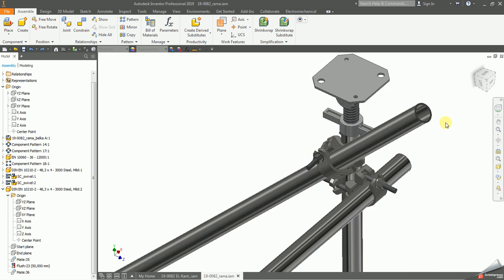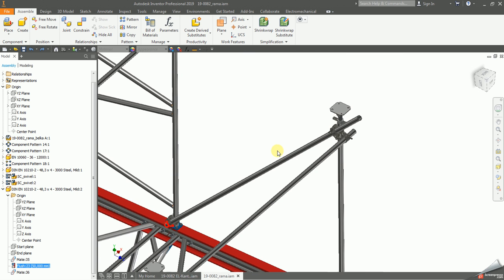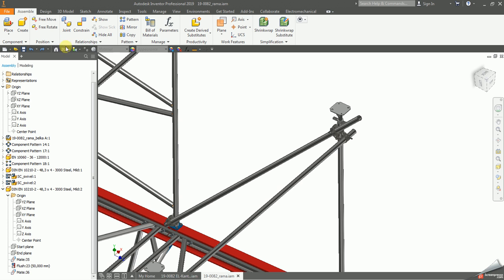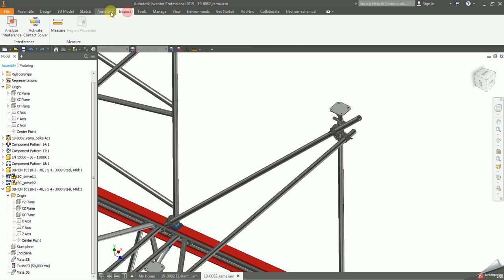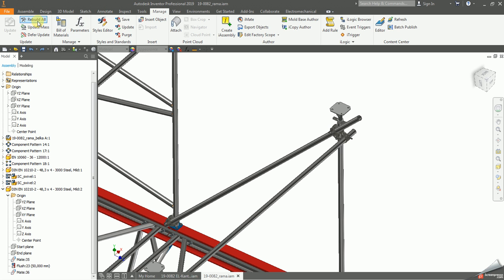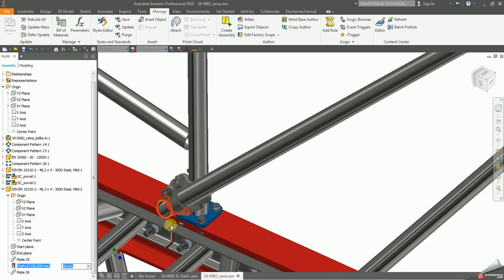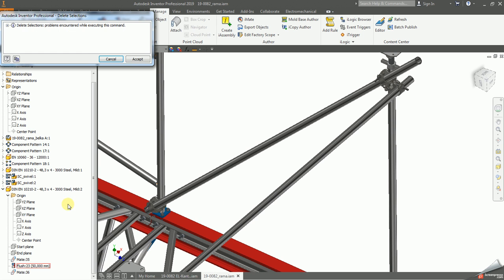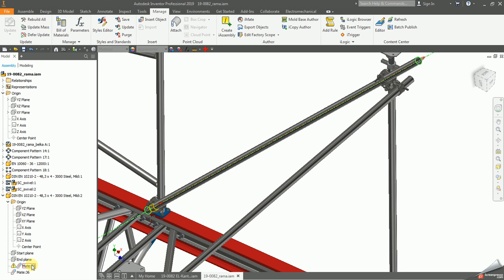# 220 bug video